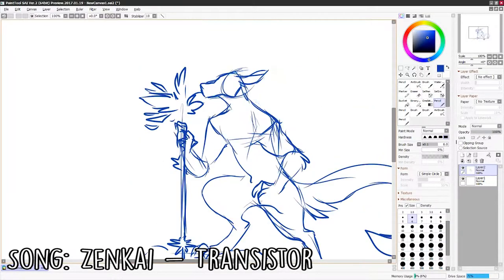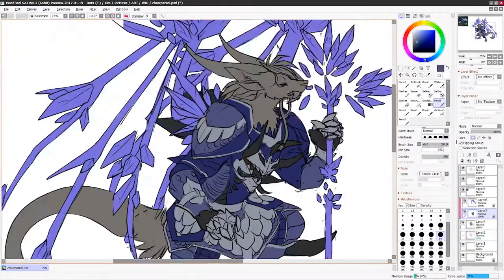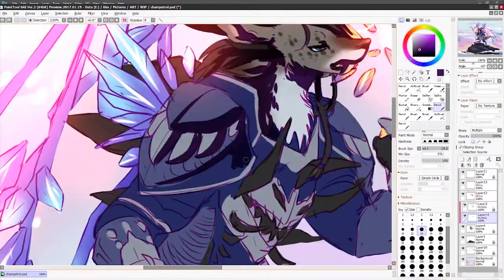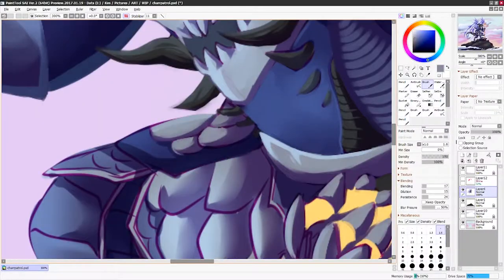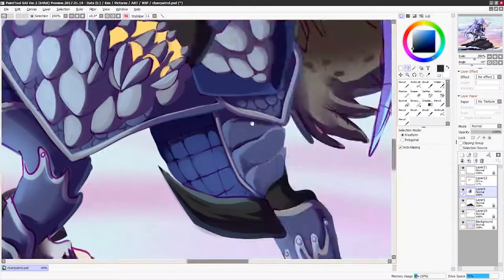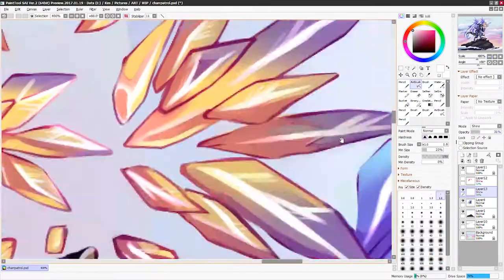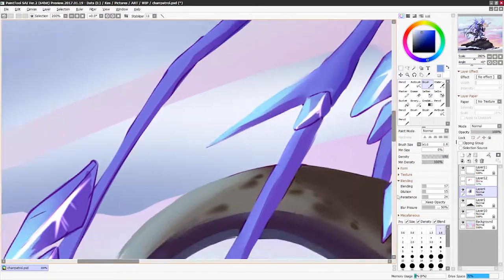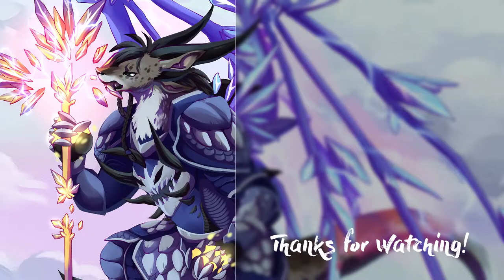Guild Wars 2 Charr Speedpaint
I wanted to draw my charr really badly... so I did hah. :'D This took me sO LONG AUGH so much armor. so much crystals. I think it was worth it though!

It's my main gw2 character. :3

Final Product can be found on my Deviantart, Furaffinity or Tumblr. (linked below)